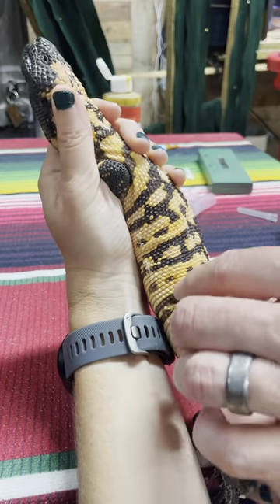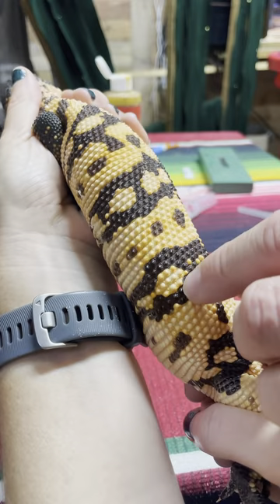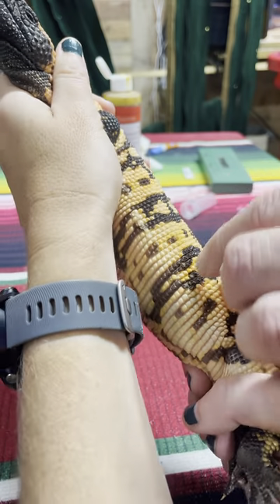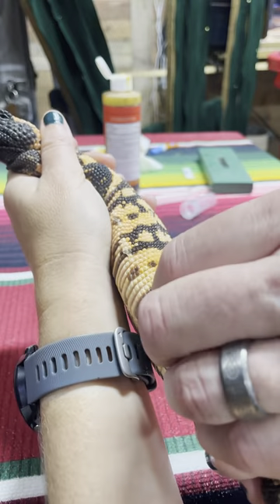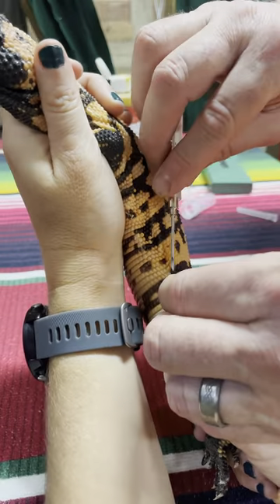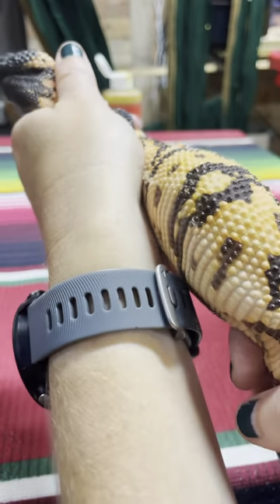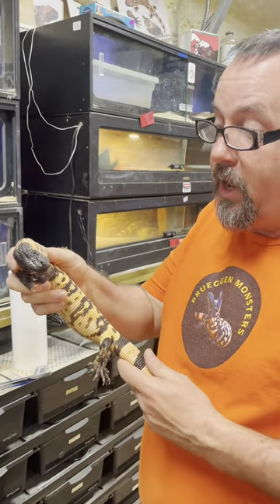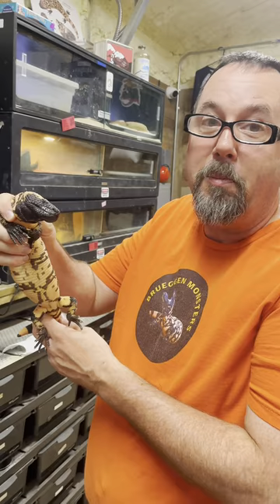Gila Monster Osteoderm Skin: How to Microchip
Gila monsters have little bones under their skin, called osteoderms.

How to microchip your lizards:
For venomous animals, it's important to maintain safe handling procedures.
We use Avid Microchips and their microchip reader. First, clean the area. We use the side because we can easily "pinch" the skin. The microchip will go under the skin, but NOT into the body wall or muscles. Check your syringe for a microchip before injecting, and you will want to rotate the needle as it goes through their tough skin. Check with the microchip reader again to be certain it went in. Then we use Gorilla glue to seal the area, and because you're going just under the skin, there will be no or very minimal bleeding.

Find more videos and information on our Facebook and Instagram. More of these videos are on their way!